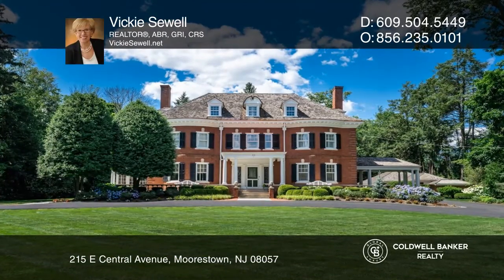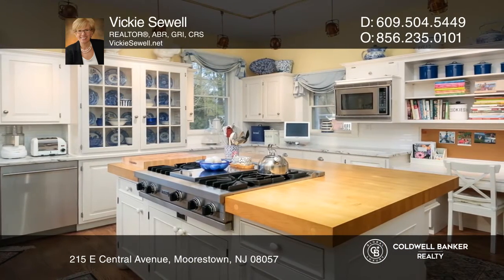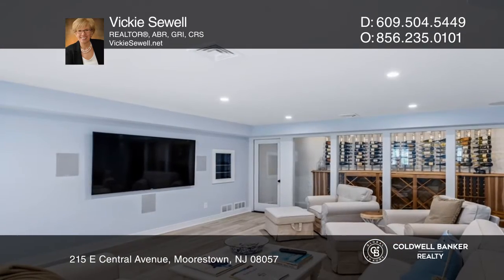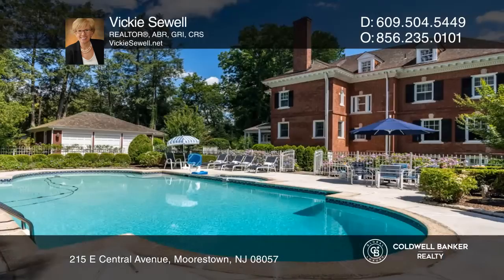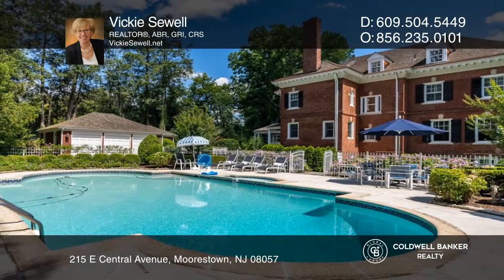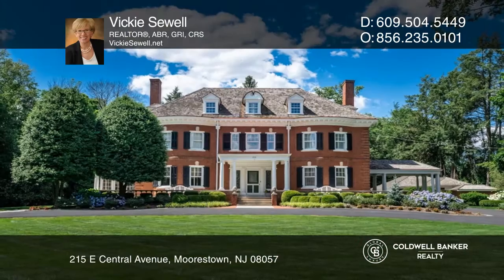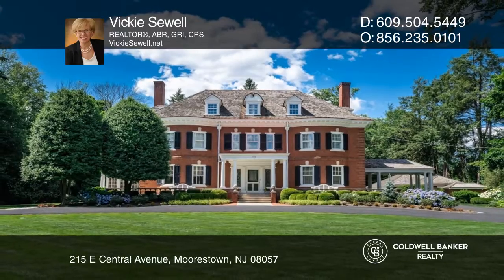215 E Central Avenue Moorestown, NJ | ColdwellBankerHomes.com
215 E Central Avenue, Moorestown, NJ

Classic Georgian Revival architecture is displayed in the full brick exterior of this home with an elegant portico entrance, cedar shake roof and side port cochere entry. Boxwood, roses and hydrangea lend bursts of color to the green lawns of this amazing property on a rare double lot. Originally bu